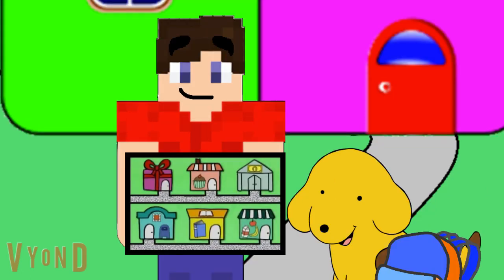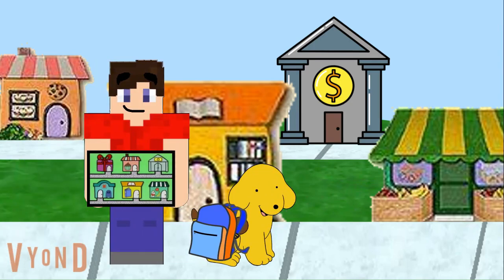spot's clues: geography: last part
here's the last part for another spot's clues episode